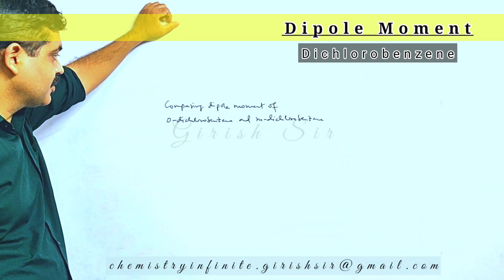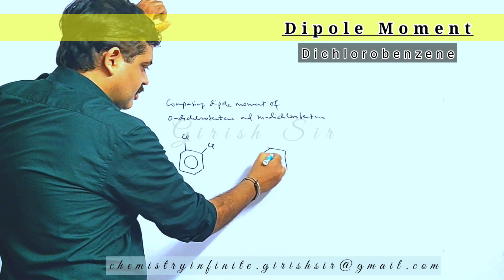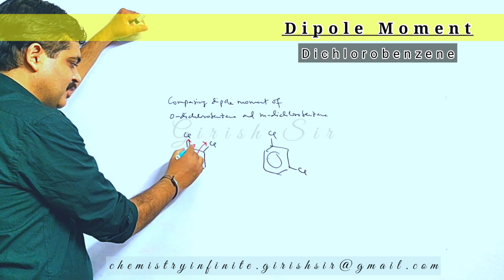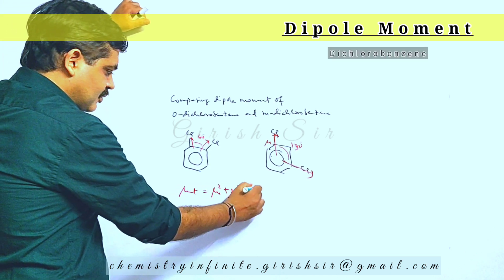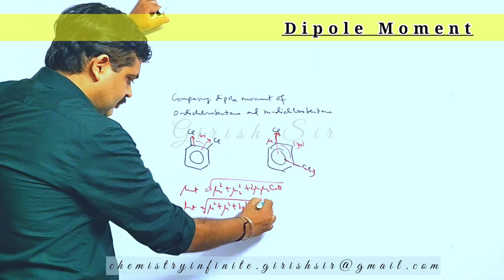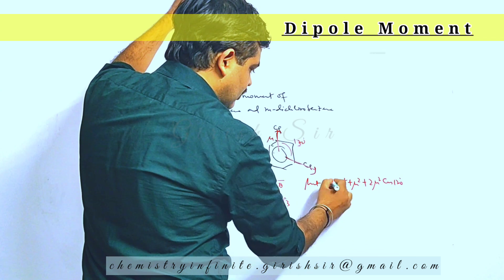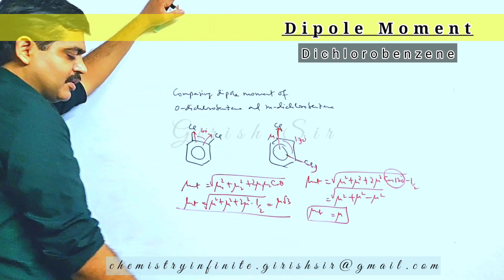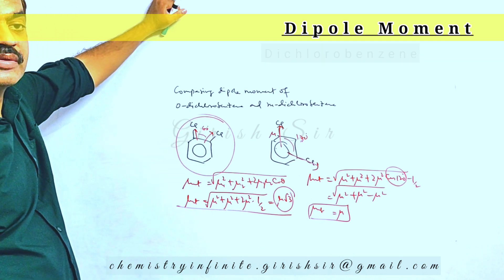DIPOLE MOMENT- DICHLOROBENZENE : GIRISH SIR :@chemistryinfinite09